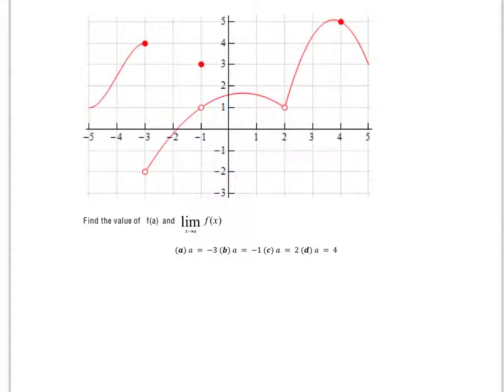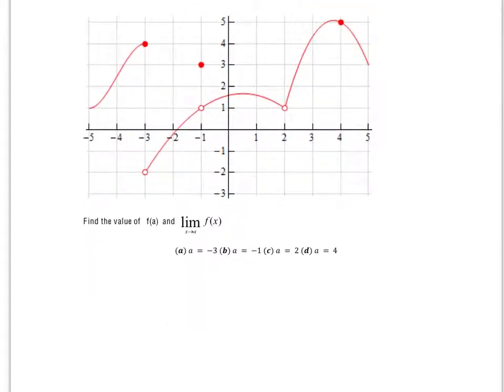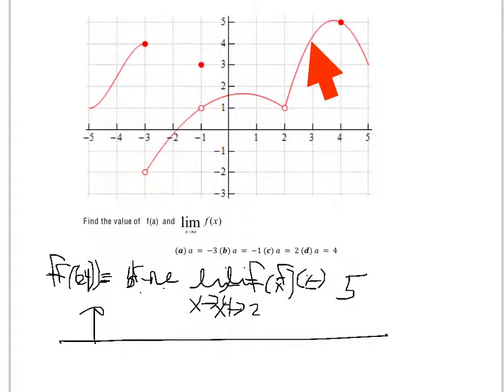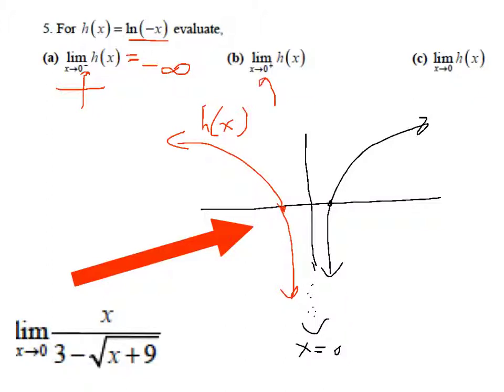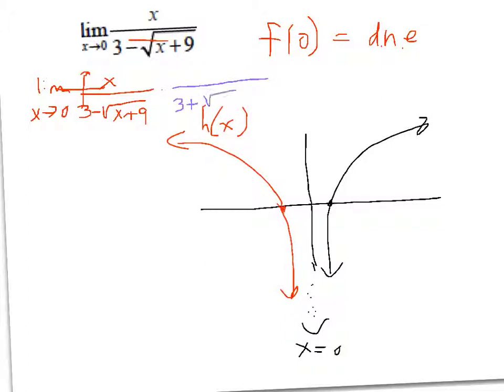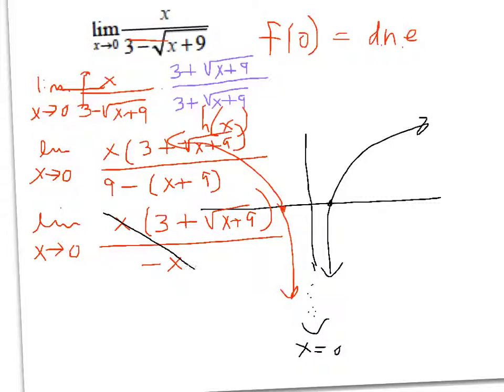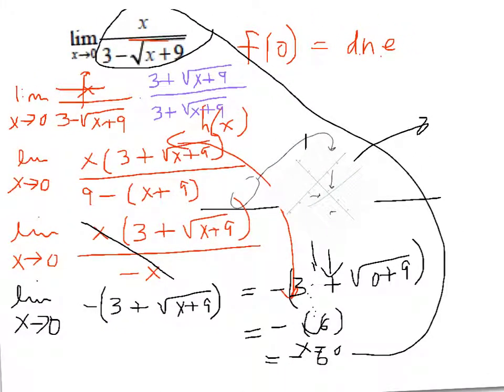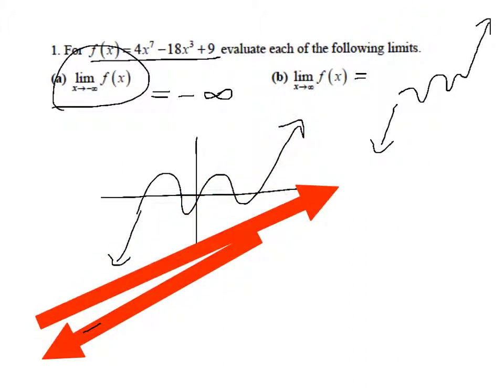Limits 2.1,2.2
mace 2.1 2.2